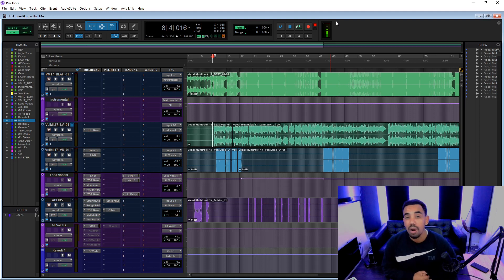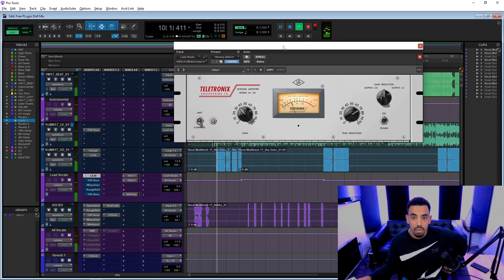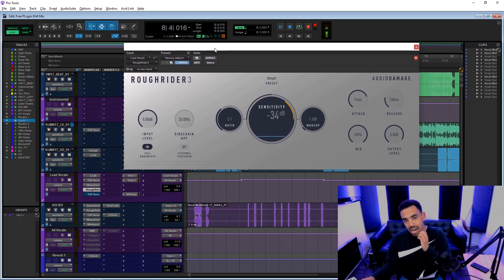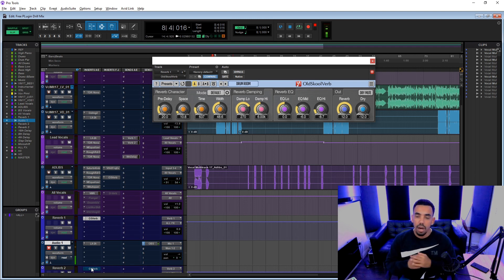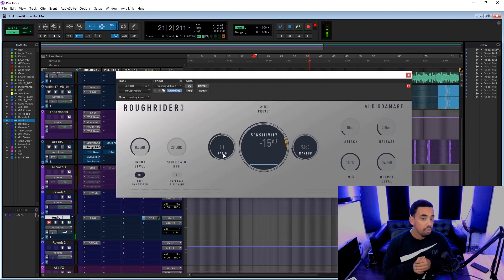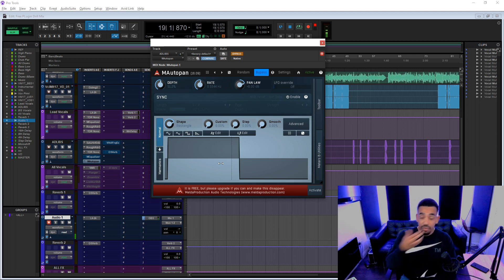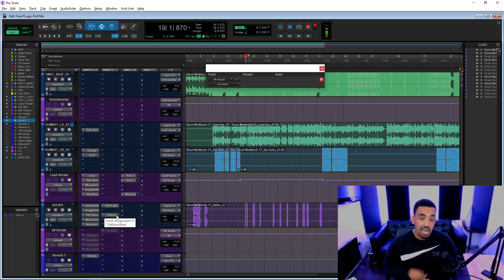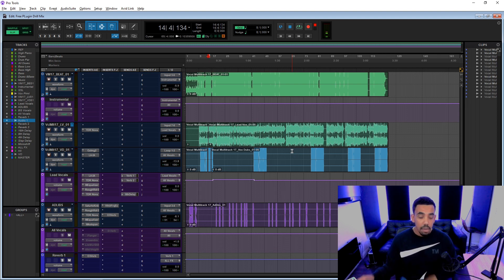Mixing UK DRILL VOCALS Using Only FREE PLUGINS